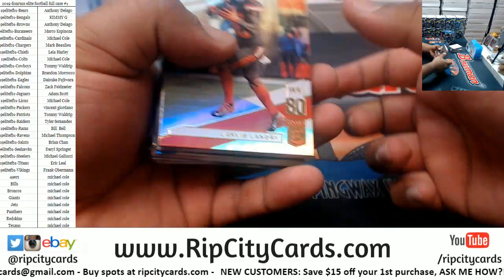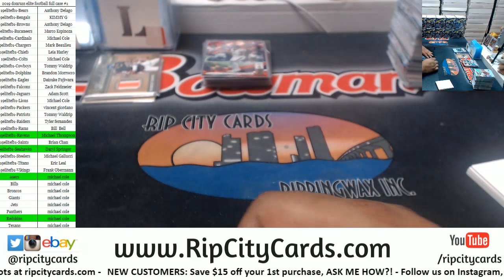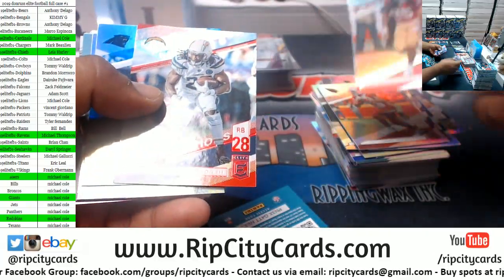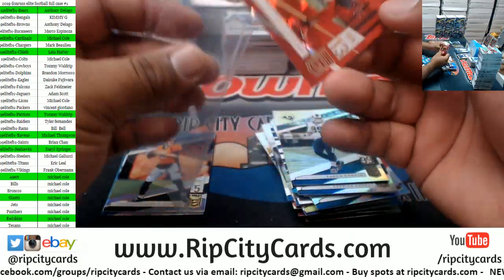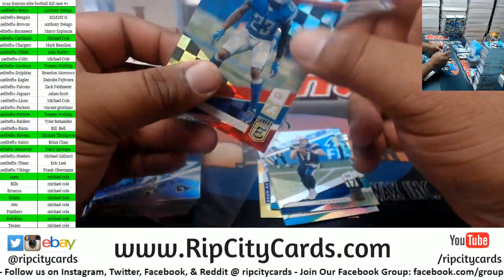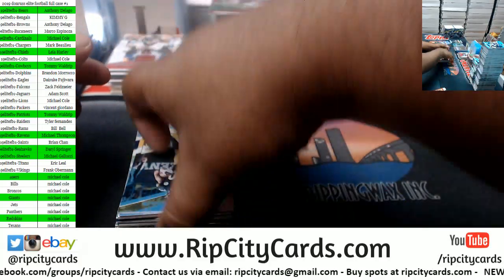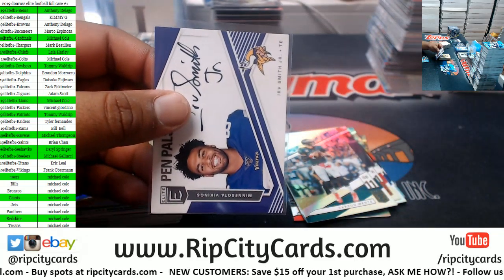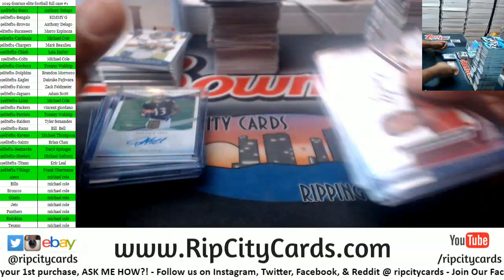2019 Donruss Elite Football Full Case #1 RCC